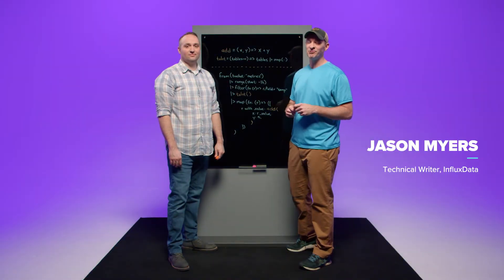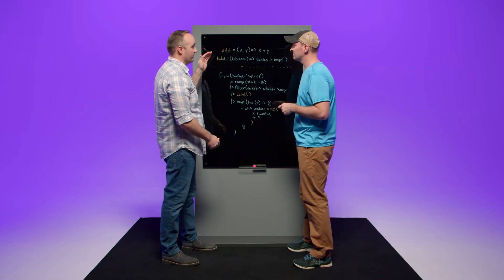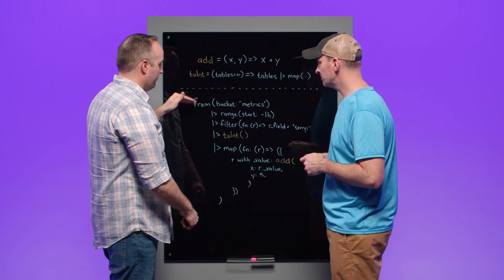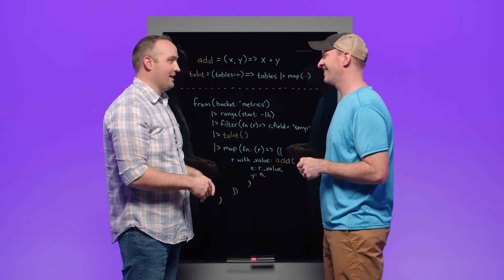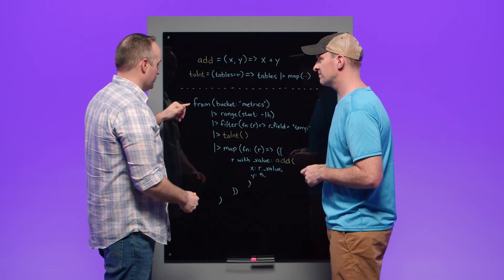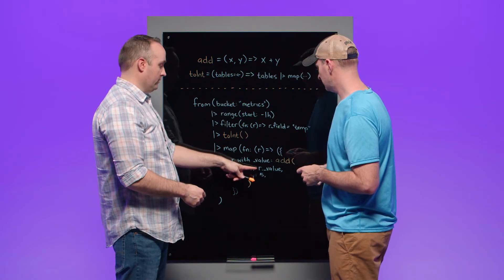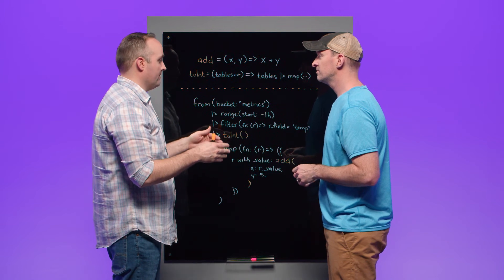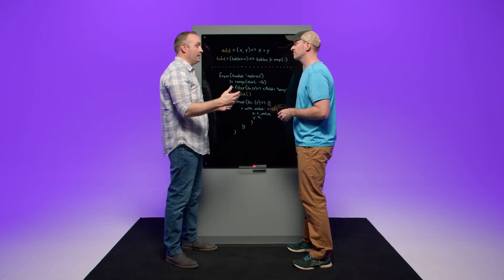Intro to Flux Functions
Functions are the building blocks of the Flux scripting language. Here, Scott Anderson describes what Flux functions are, how they work, and how to use them.